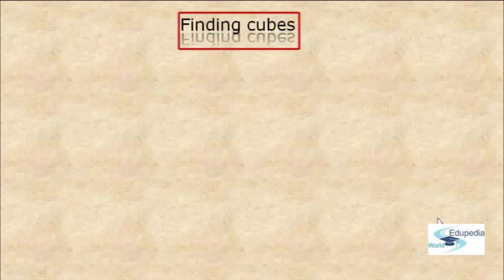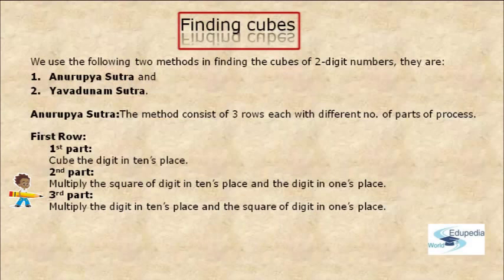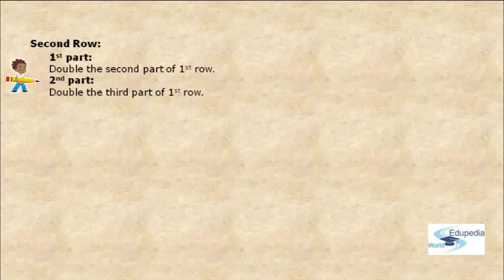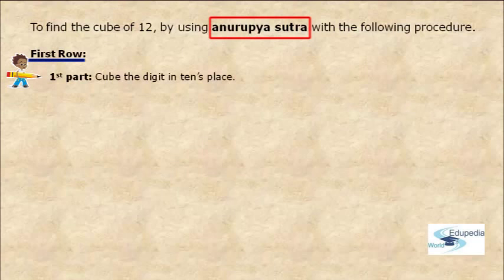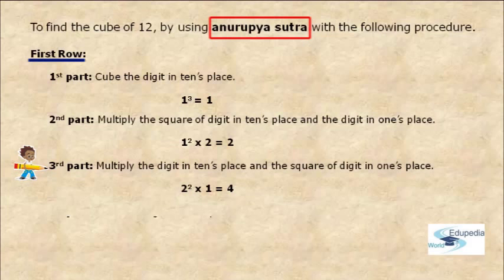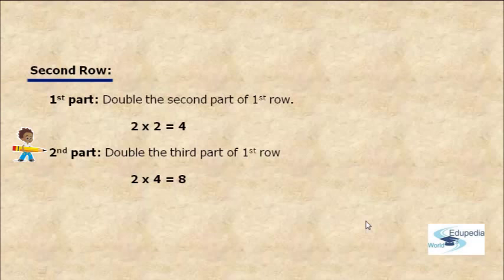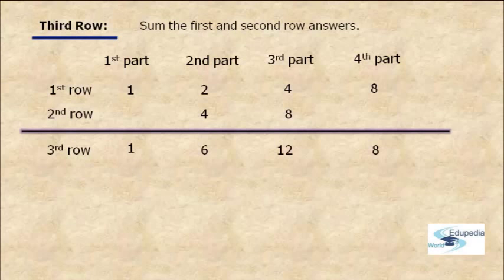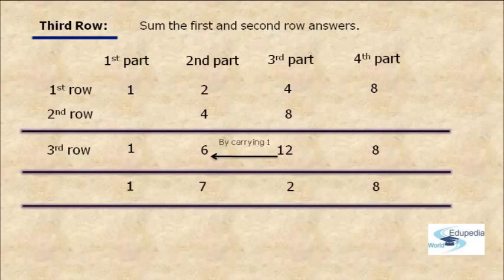Vedic Maths | Finding Cube | Part 1